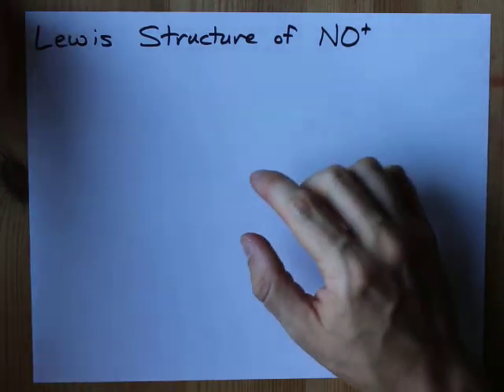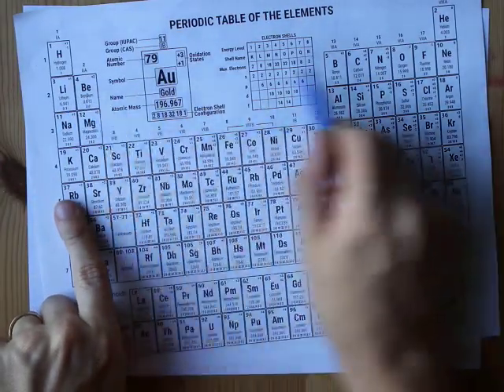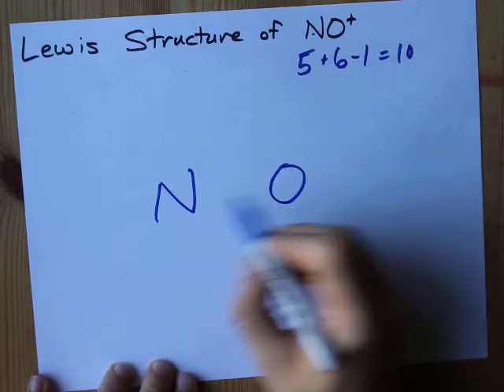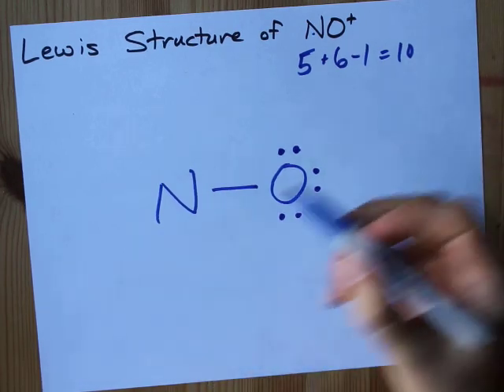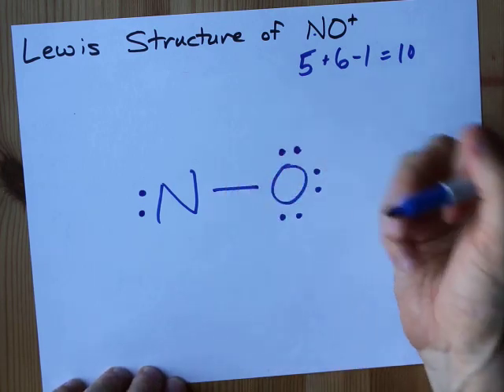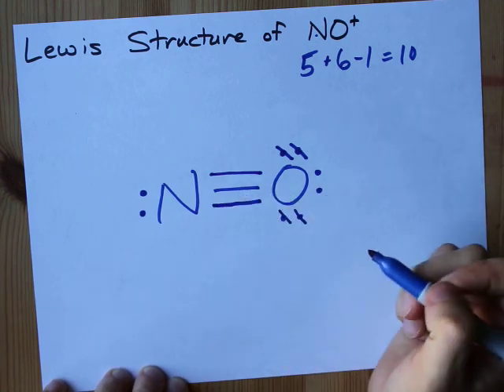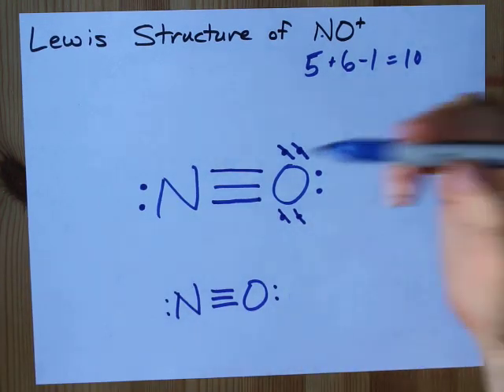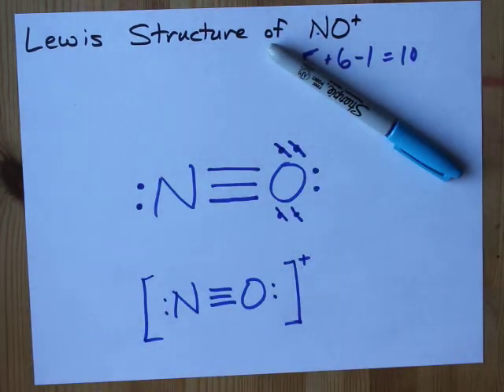Draw the Lewis Structure of NO(+)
NO(+) is nitrogen monoxide without one of its electrons.
It has ten valence electrons total, which make it isoelectronic with nitrogen gas - you probably already know this means there is a triple bond in between the two.